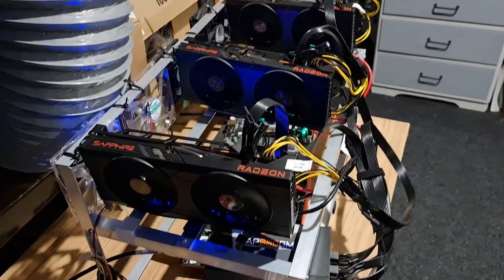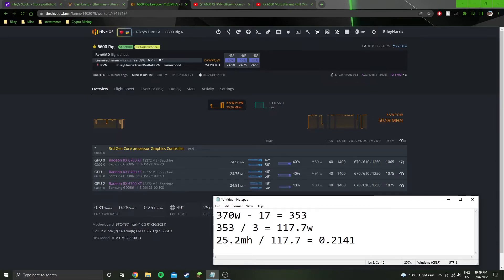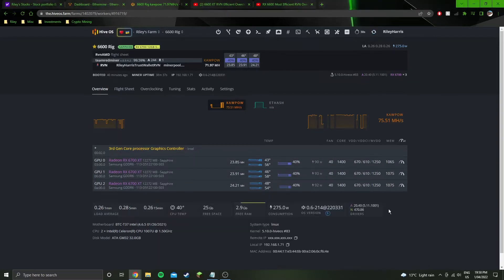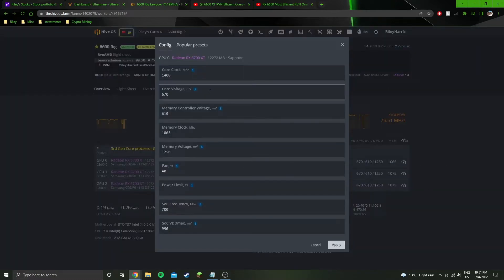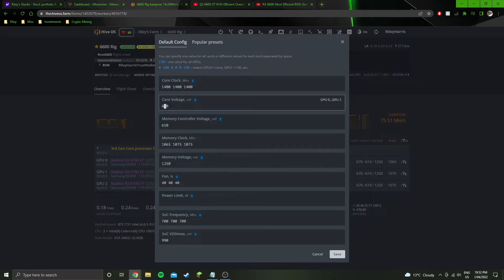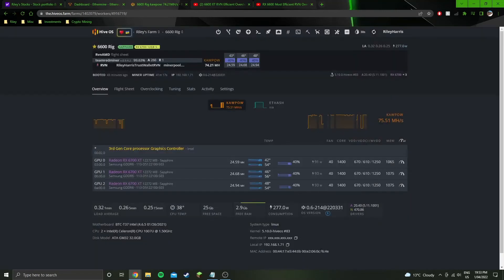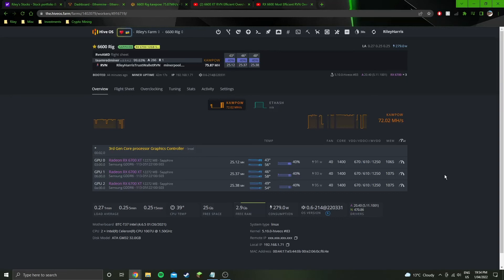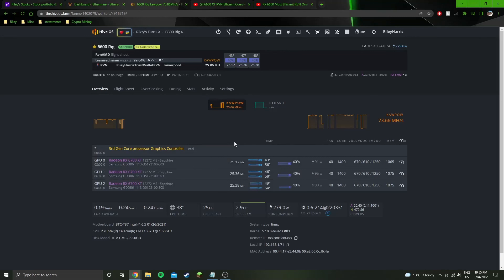6700 XT RVN Overclocking | 25.2MH @ 117.7w Wall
In this video I show my overclock settings that I use to get 25.2mh on ravencoin at 117w measured at the wall.